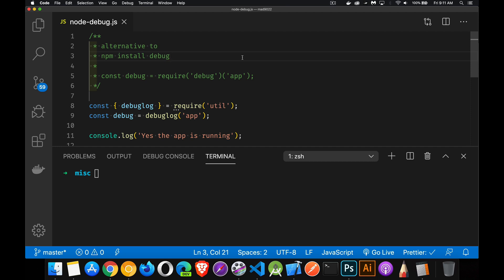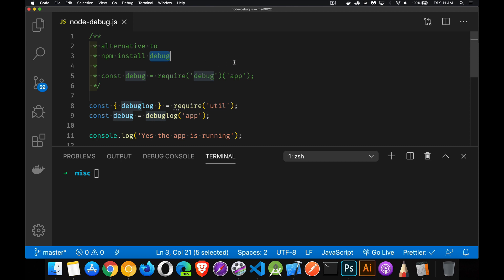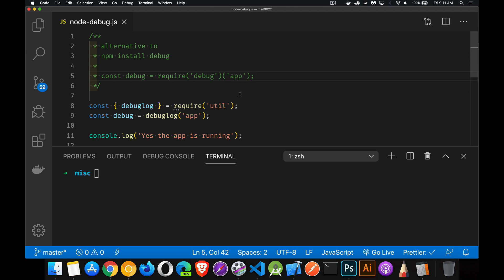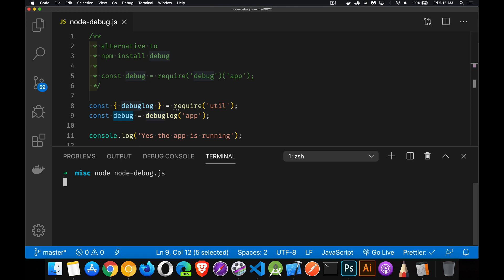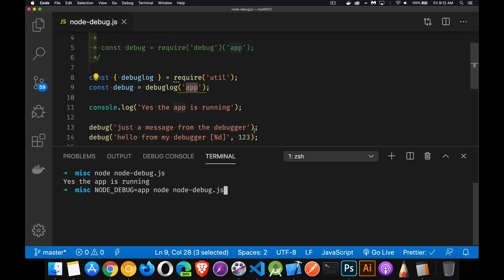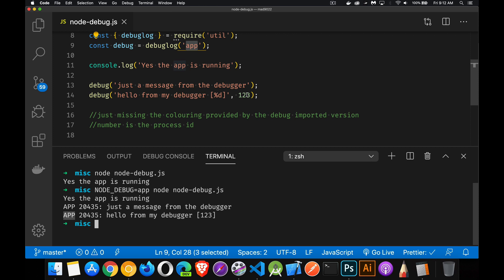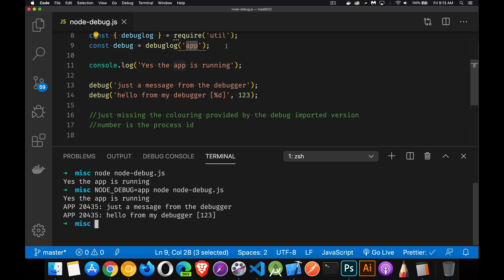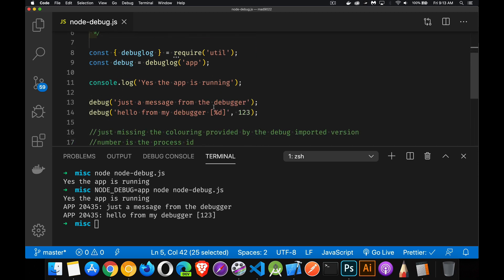NodeJS has a built in DEBUG console messages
Debug is a popular package that lots of developers install as a dependency for their project because it lets them do conditional feedback to the console.
Did you know that NodeJS has its own built-in version of this inside the core utilities module?